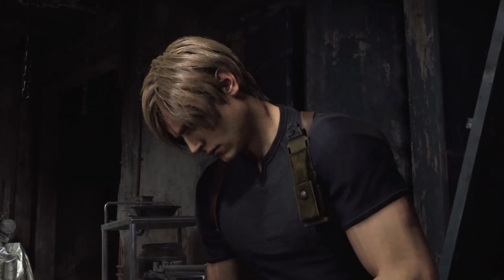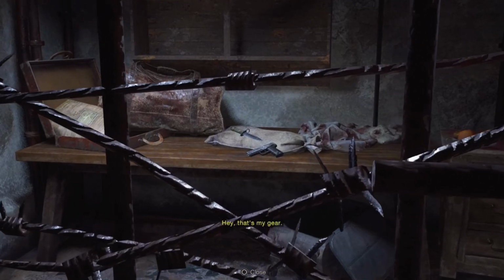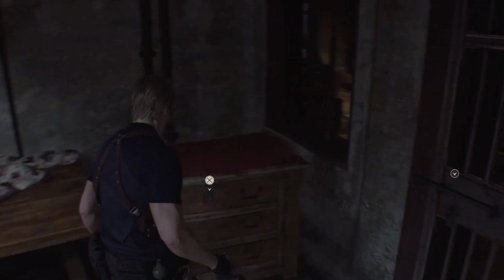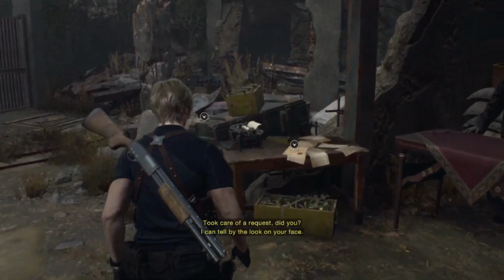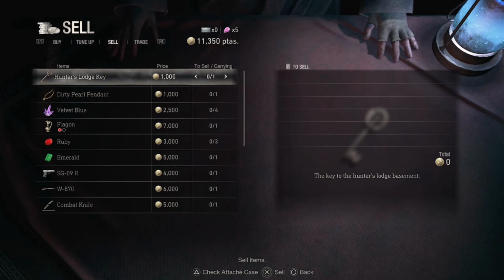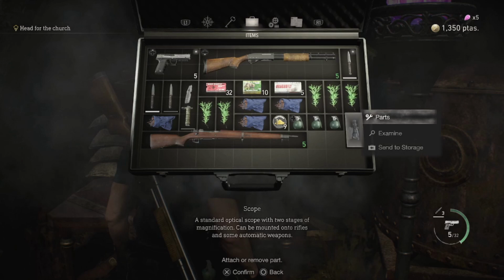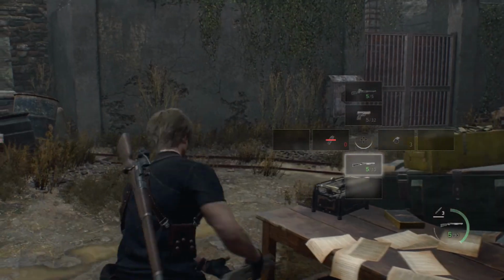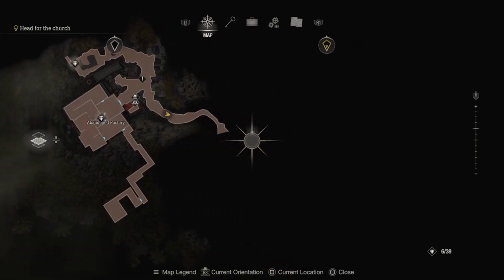Let's Play Resident Evil 4 Remake - Part 4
The merchant totally sidetracks me to oblivion.  Look at all that cool loot he has for sale, though!